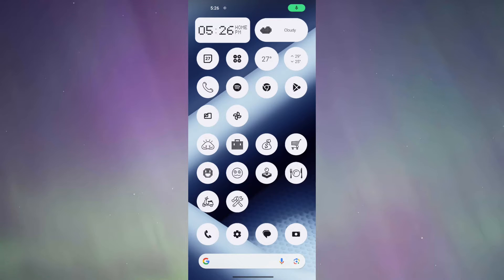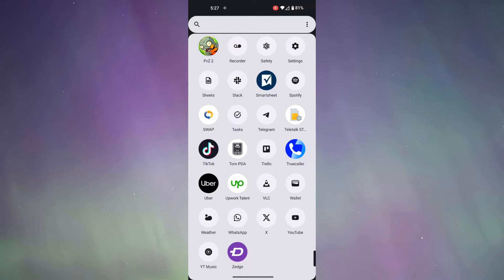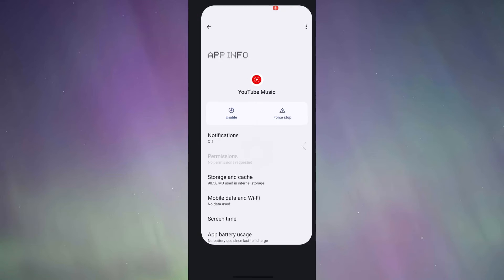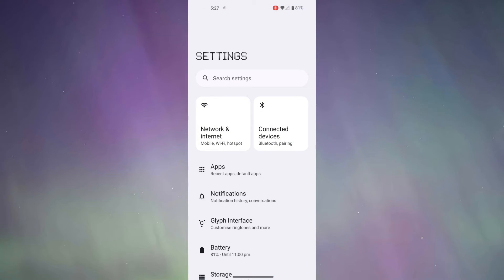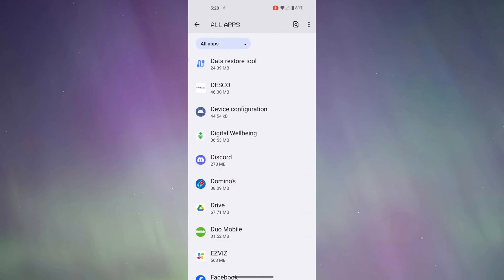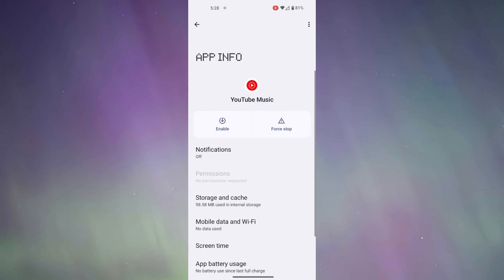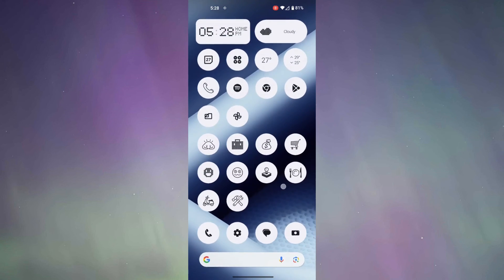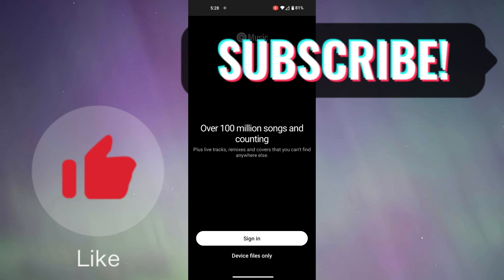How to Enable Disabled Apps in Android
Looking for a guide on how to enable disabled apps on android? In this video, we'll guide you on how to enable the disabled apps in android.